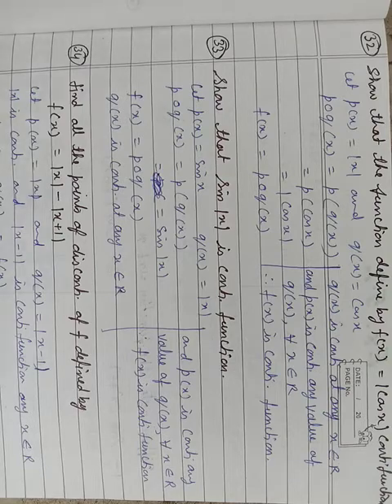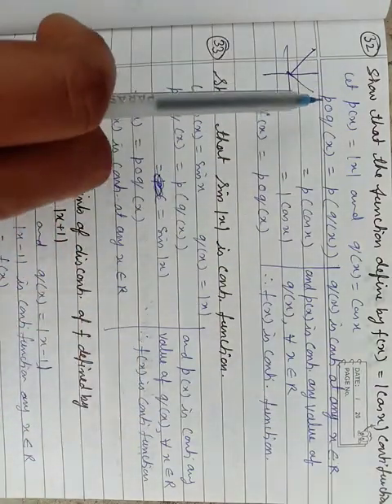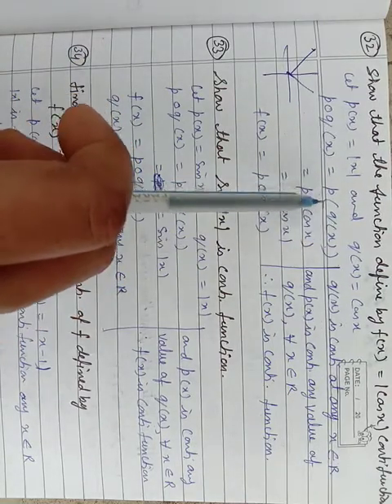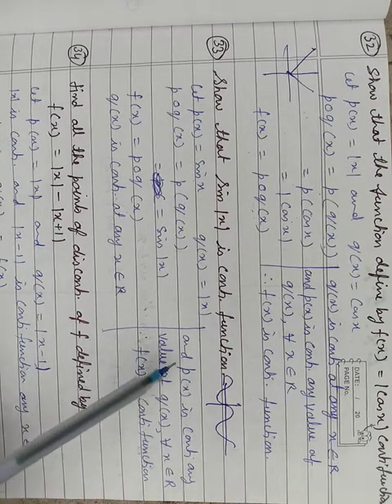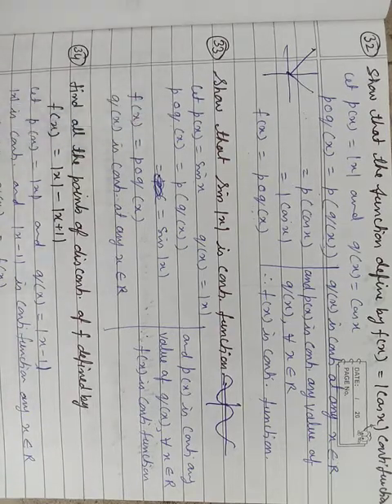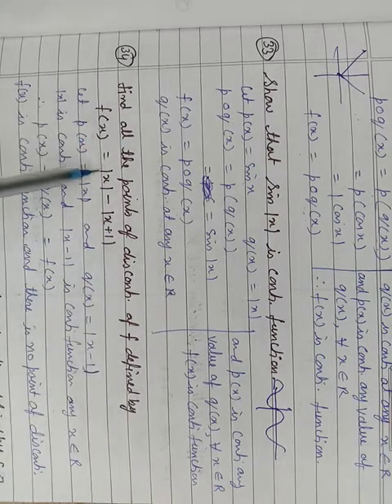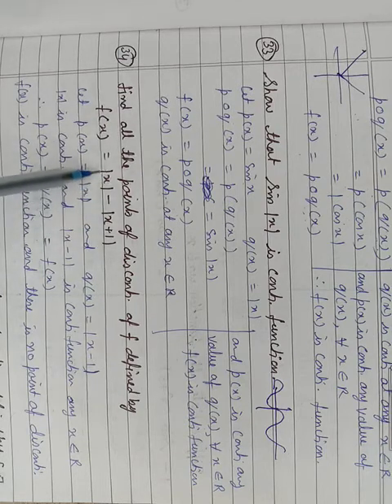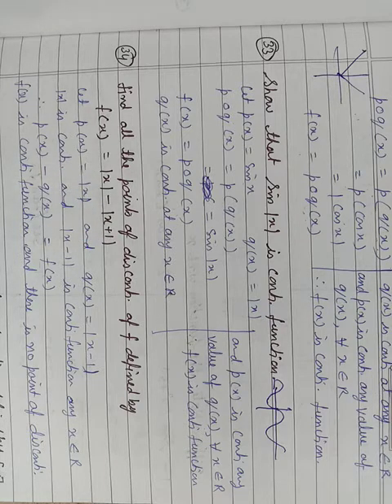Continuity Ch: 5 Maths Class XII NCERT